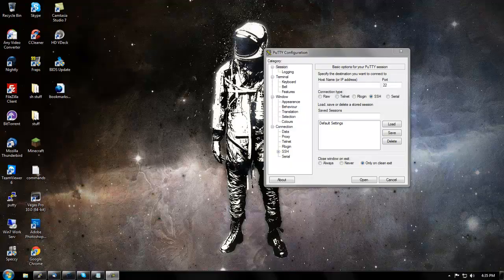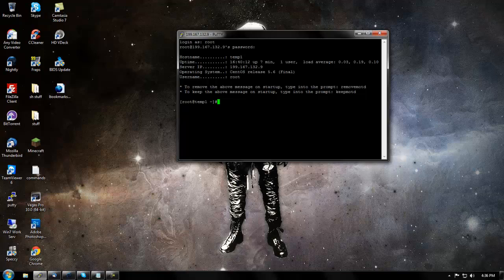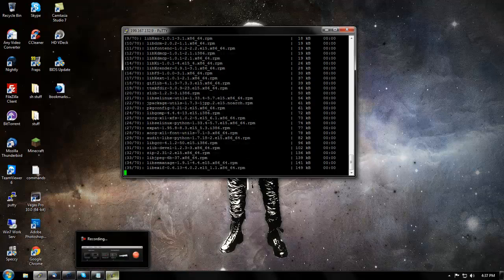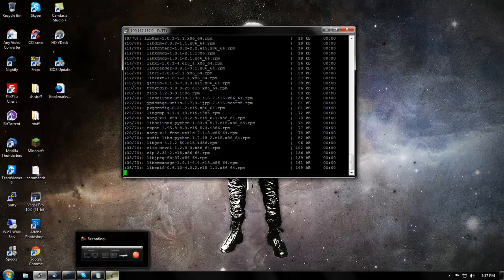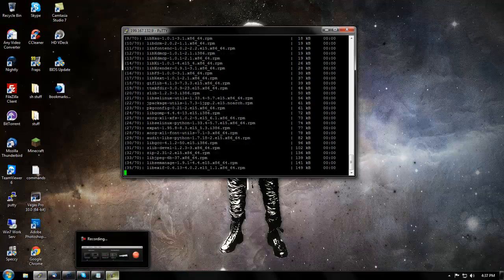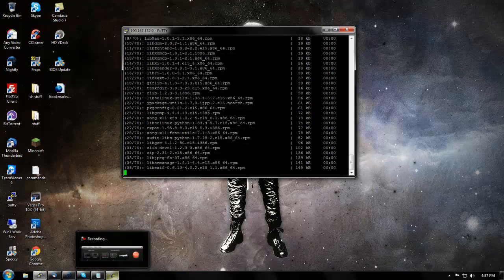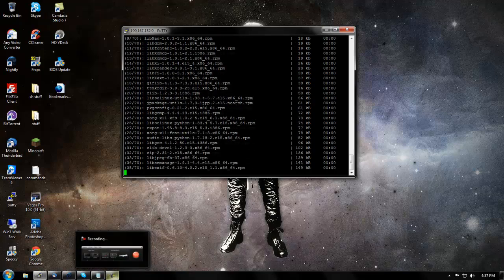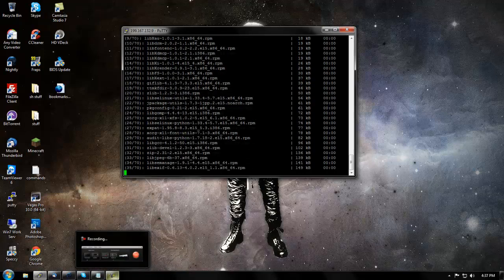How to Auto Install McMyAdmin on your Linux VPS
wget (in video it was a different site.)
chmod 777 mcmyadmin.sh
sh mcmyadmin.sh
select Y for yes
Once Mono is done commands:
[ctrl] x (to exit screeen)
screen mono McMyAdmin.exe
/quit
nano McMyAdmin.conf
change ram amount like in video
insert password then md5 it
paste using left click on mouse
[ctrl] x
y
[enter]
screen mono McMyAdmin.exe

and wahla your done.